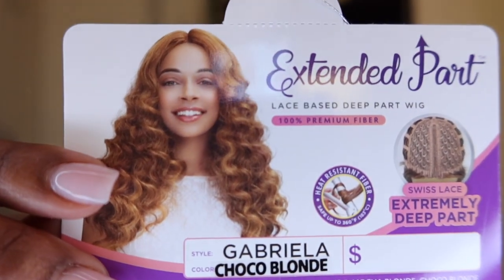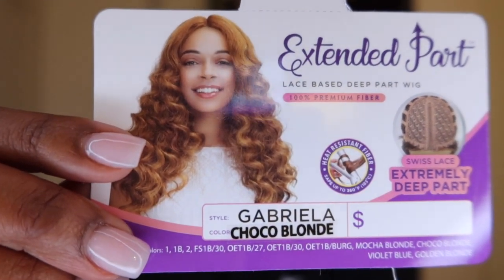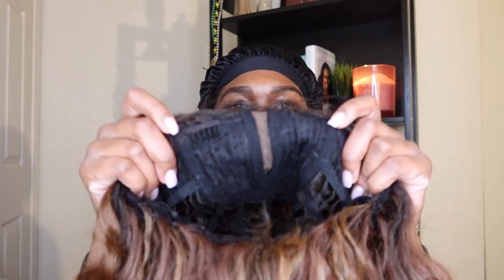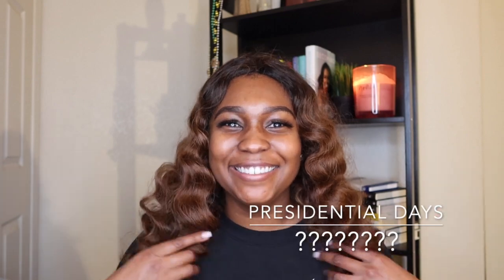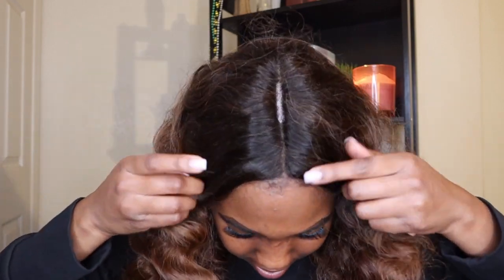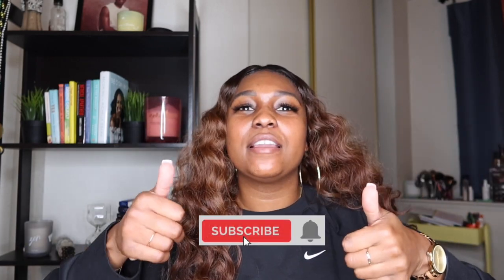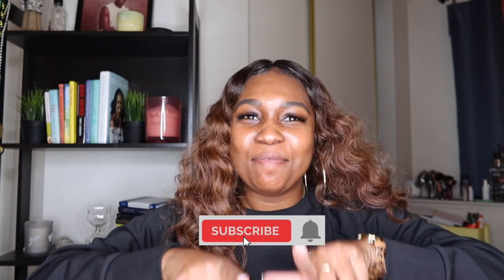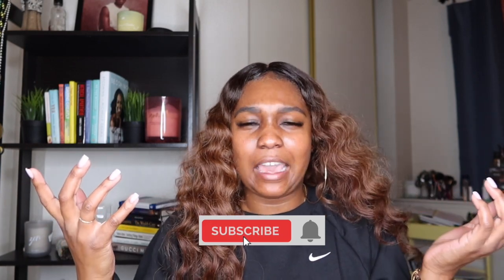I AM SHOOK | $27 Dollar Slay | Janet Collection Gabriela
Hola Fam!!!

So I did a thing and got this Super Bomb
Super Affordable Unit from the Janet Collection
For Only $27.00 Watch me unbox and give my first impression on
"Gabriela" in Choco Blonde

Let me know if you’re feeling it below in the comments

SPECS:
Janet Collection
Style: Gabriela
Color: Choco Blonde
Swiss Lace, About 6in Parting Space

F A C E B O O K:
→ CIEGI LA’PRIEST